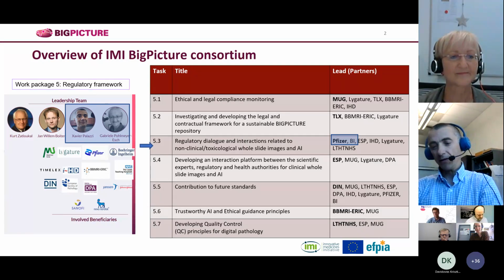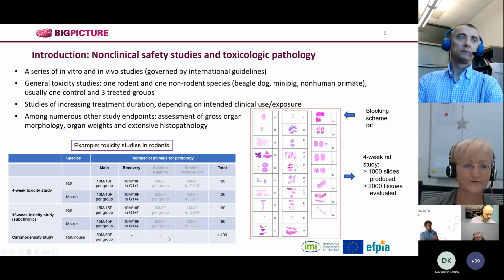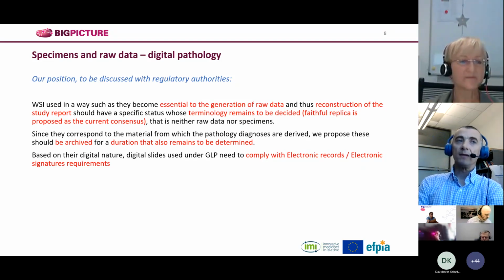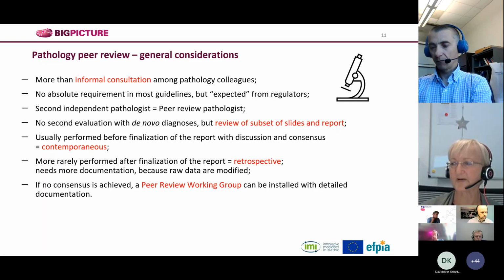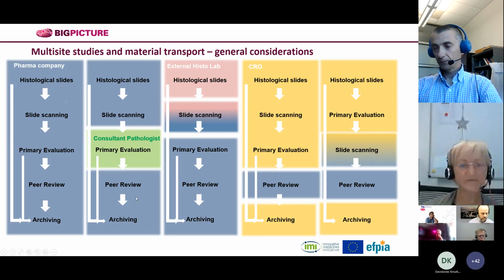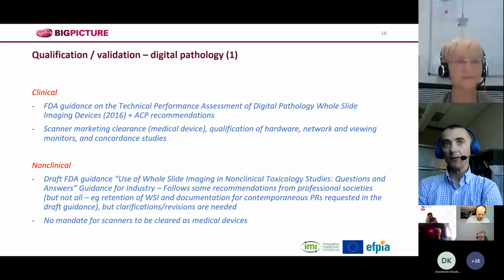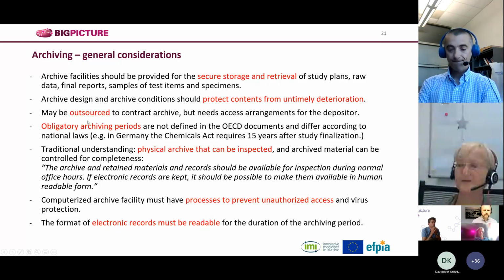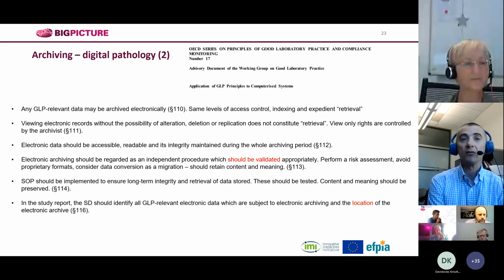Bigpicture Webinar: Regulatory in Non-clinical, Digital Pathology